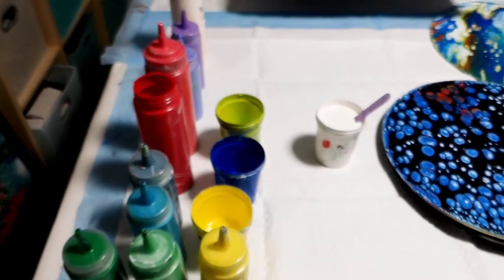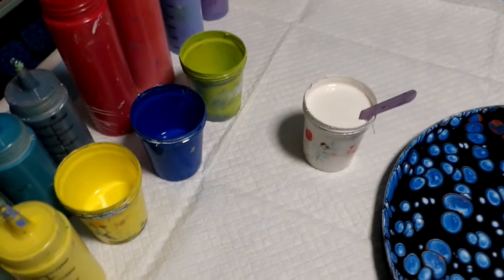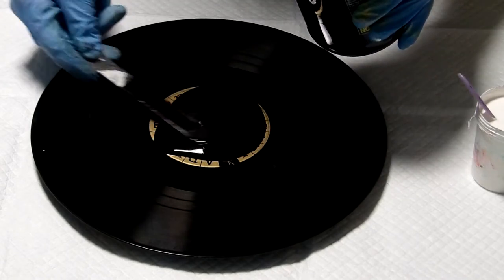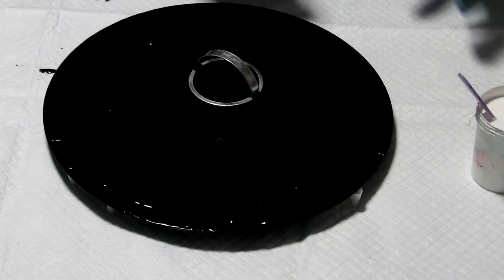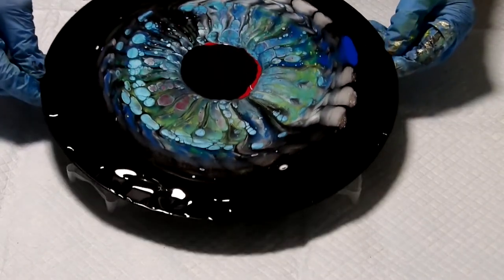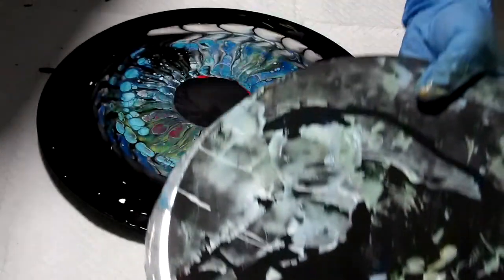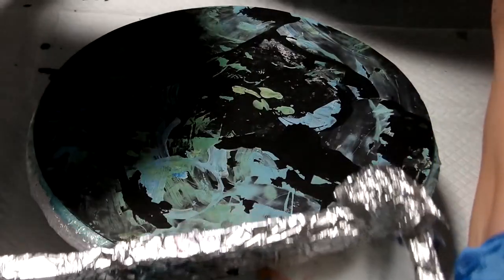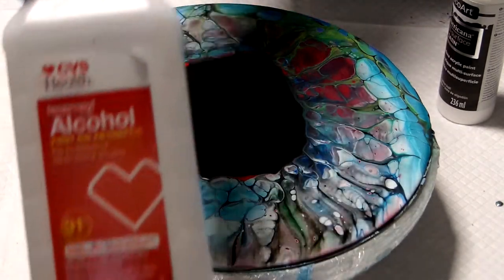#38 Open Cup Using a Cookie Cutter! Eerie Eye Transforms into a Blue Cloudy Planet!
For the first pour, I used an old, rusty cookie cutter as my open cup. The results looked like a giant eye! The colors were gem-like, but the image was too eerie-looking! Then I tried to create dendrites/fractals in the center but failed. I should have thinned the white paint first. Next, I used a larger cookie cutter for a second open cup, and added a puddle pour to create "Blue Cloudy Planet". Another planetary pour to add to my LP vinyl collection entitled "Atmospheres"! Do you think I should have saved the giant "eye"?

Video Timestamps:
00:00 - Intro
02:20 - Laying the base
03:33 - Cookie cutter open cup - layering the colors
04:55 - Releasing the colors; Layering more colors
05:32 - A giant eye!
08:05 - Attempted to create dendrites/fractals
09:47 - 2nd open cup using a larger cookie cutter
10:48 - Puddle pour
11:35 - Dry result